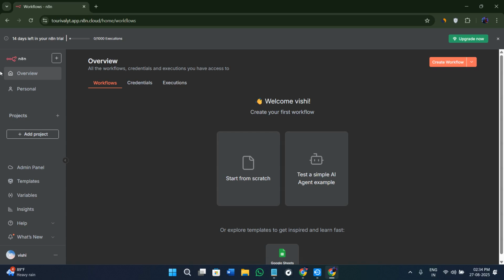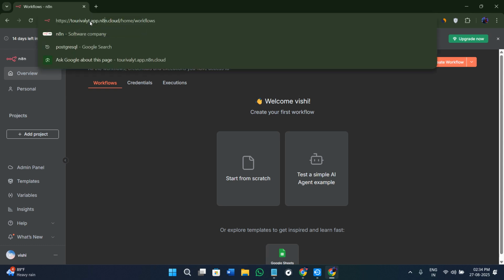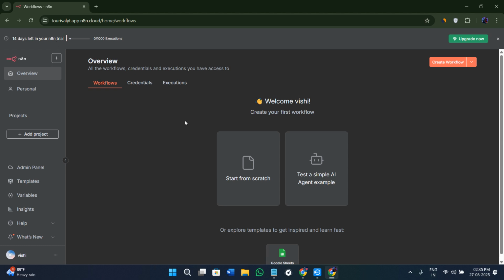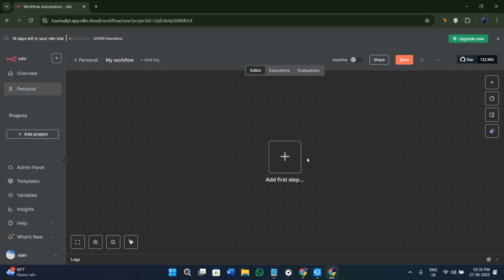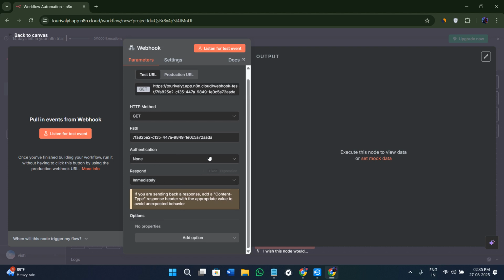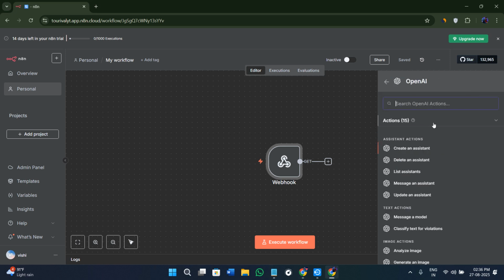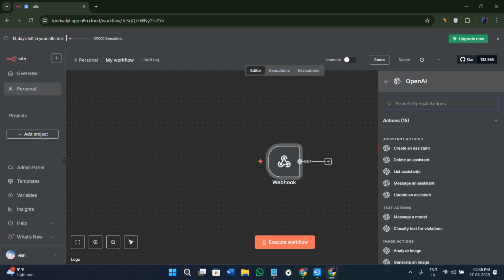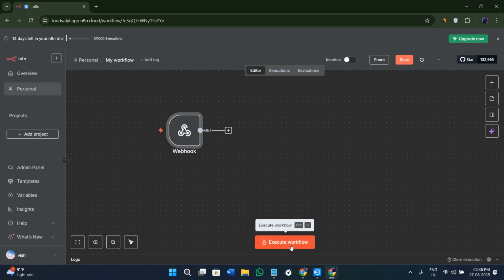n8n Tutorial for Beginners Build Your First Free AI Agent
In this video, we walk you through how to build your very first AI Agent for free using n8n. Whether you’re brand new to automation or just curious about AI workflows, this tutorial is designed to get you started quickly.

Learn how to build your first free AI agent using n8n with this step-by-step tutorial. Discover the power of AI automation and how to connect AI models using simple nodes. Harness the capabilities of OpenAI and ChatGPT through workflow automation to create powerful AI agents that can answer questions, automate tasks, and integrate with apps like Telegram, Slack, or email.

By the end of this video, you’ll have a fully working AI Agent — built with free tools and no coding required.